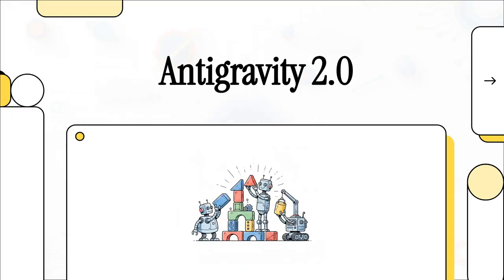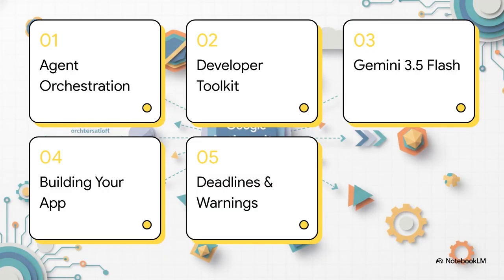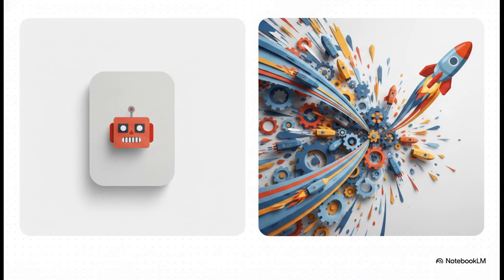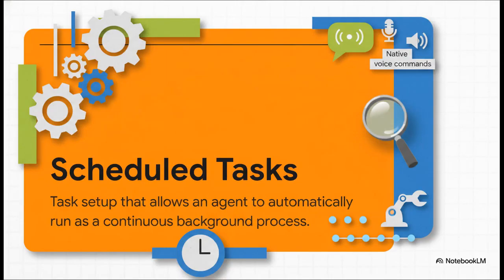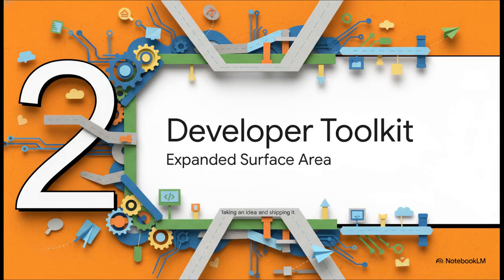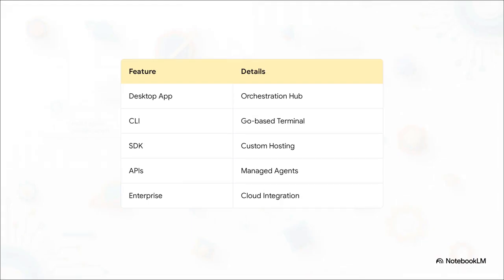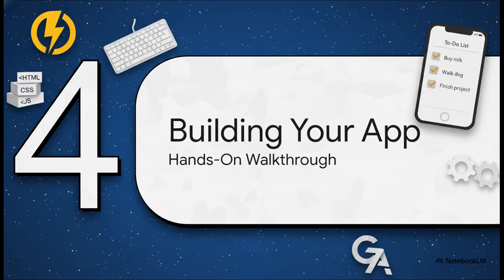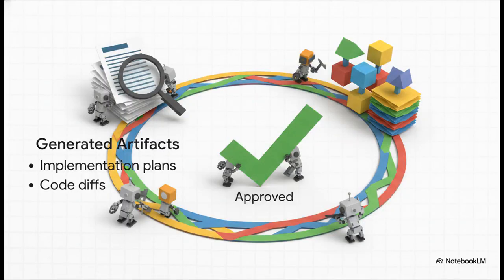Google Antigravity 2.0 The Complete Developer Guide and Multi Agent Future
Google just completely redrew the map for developers at I/O 2026! 🚀 In this video, we dive deep into the massive launch of Google Antigravity 2.0, the flagship platform that is shifting the world from simple AI-assisted coding to full-scale multi-agent orchestration. 🤖
Forget what you knew about the old VS Code fork—Antigravity 2.0 is a rebuilt, standalone desktop application designed from the ground up to let you direct parallel agents rather than just prompting an autocomplete engine. 💻 We explore the power of Gemini 3.5 Flash, the model running the whole show that is four times faster than frontier competitors, making it perfect for running multiple agents simultaneously without the lag. ⚡️
Inside this guide, we break down the brand-new Go-based CLI that is officially replacing the Gemini CLI on June 18, 2026. ⚠️ We also look at the powerful new SDK for custom agent behaviors and how the Managed Agents API lets you spin up reasoning agents in isolated Linux environments with just one call. 🛠️ Whether you want to build a simple To-Do app or see how agents can build an entire OS core from scratch, Antigravity 2.0 is the tool that makes it happen. Don't get left behind in the agentic coding race! 🏁
Source: Riya Bansal, "Google Antigravity 2.0: The Full Developer Guide (I/O 2026)," Analytics Vidhya.